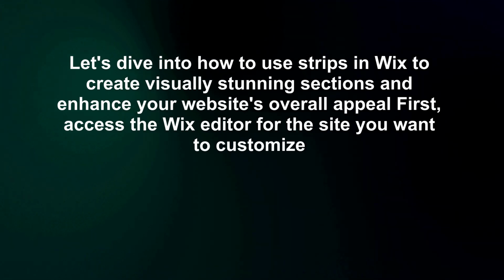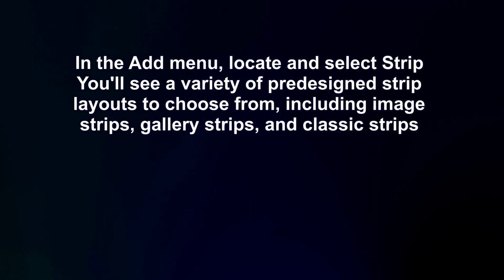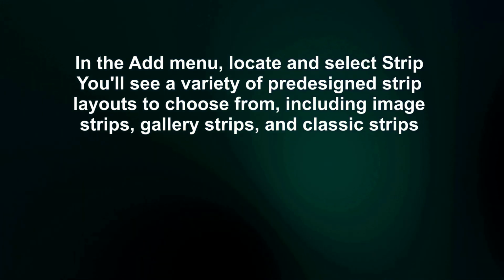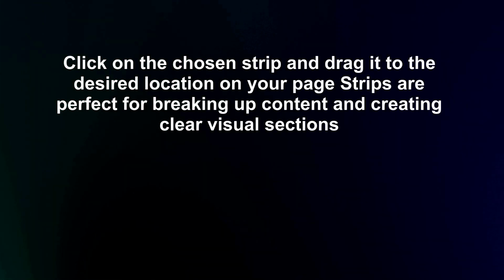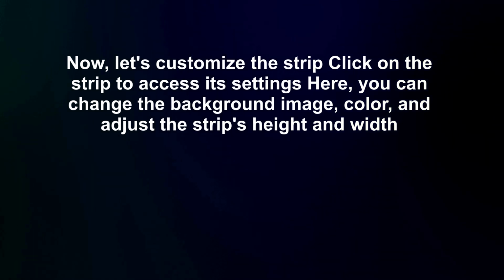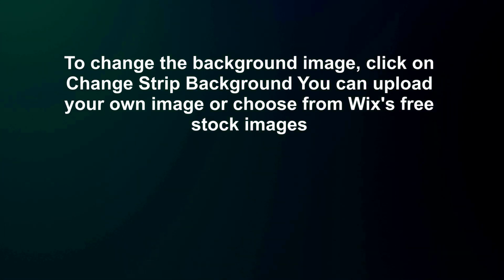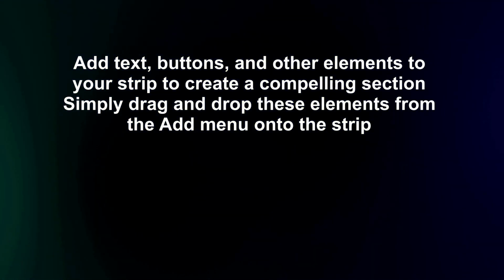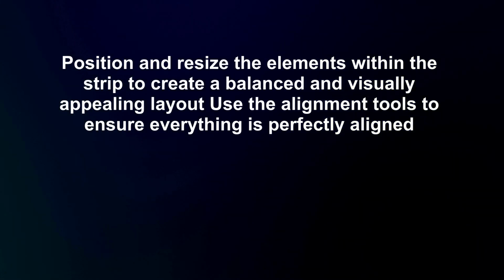How to Add Beautiful Strips on Wix - GUIDE!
How to Add Beautiful Strips on Wix explains how to use strips in Wix to create visually appealing sections on your website, enhancing design and organization. Strips improve site aesthetics, break up content, and create a more engaging user experience with customizable layouts.

00:00 Intro
00:05 Accessing Wix Editor
00:12 Adding a Strip
00:18 Choosing a Strip Layout
00:24 Dragging Strip to Page
00:28 Customizing Strip Settings
00:33 Changing Background Image
00:37 Adding Elements to Strip
00:42 Positioning Elements
00:47 Final Customized Strip